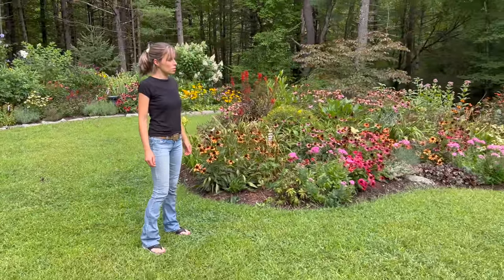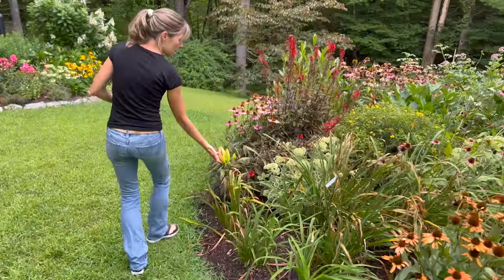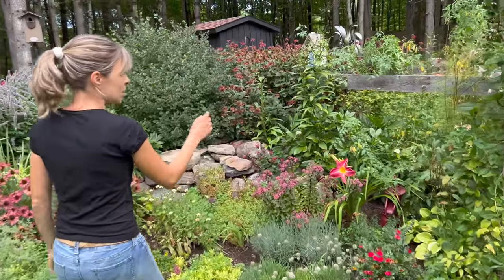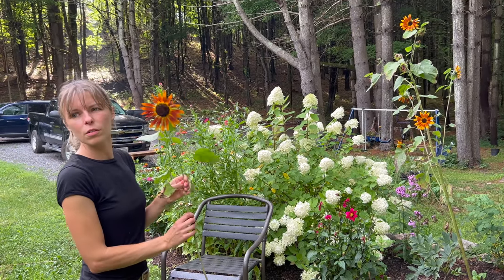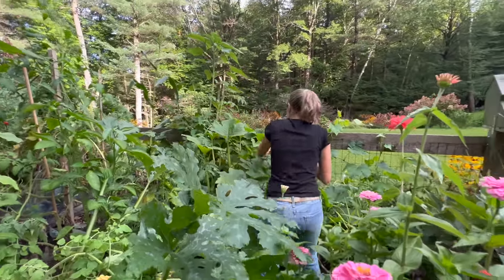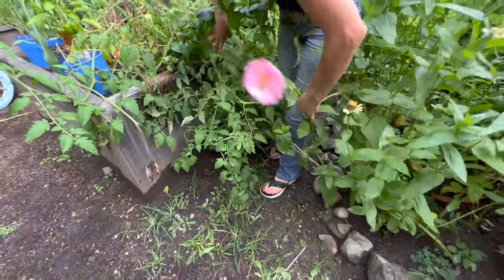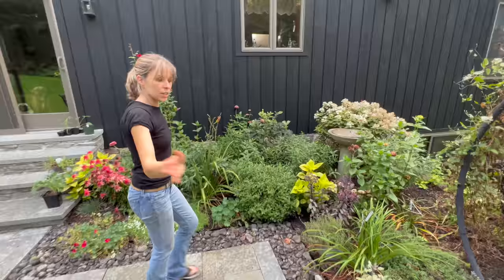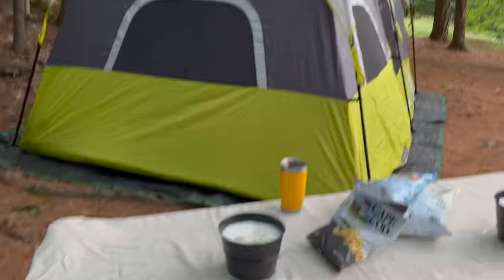GARDEN UPDATES // DEADHEADING ECHINACEA // LILY LANE // BRYAN'S GARDEN // VEGETABLE SAFARI HUNT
Guiding Green Thumbs garden update! What a dry year we're having, the colors are fading faster, the cutbacks are imminent but we'll start talking about whether I deadhead my coneflowers (echinacea) or not and why... as well as give you an update on Bryan's "throw away" garden! Lily Lane has some fun things happening and wait until we take you on a Vegetable Garden Safari and Tour!  Let's do it!